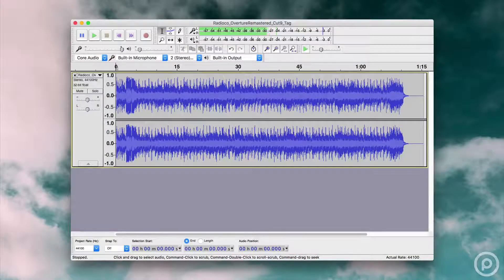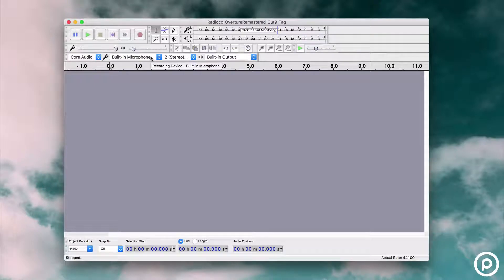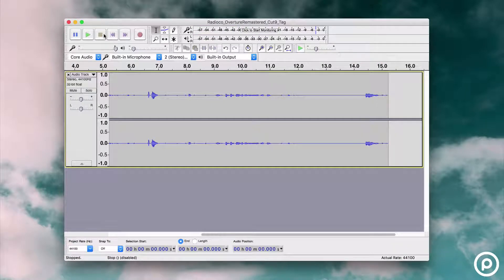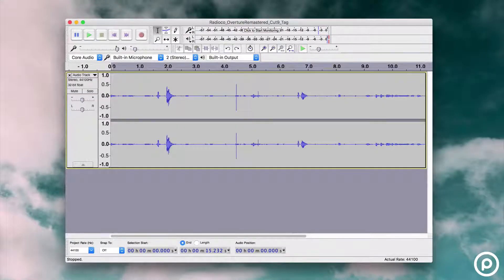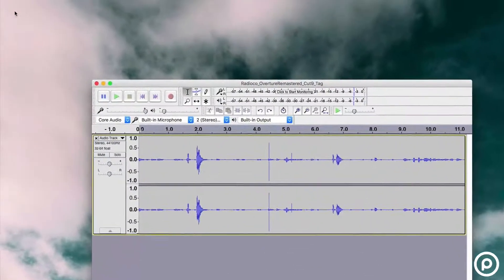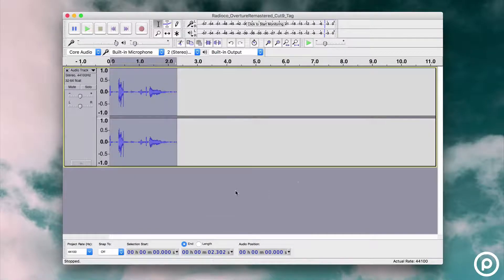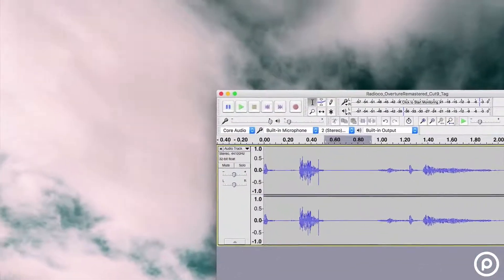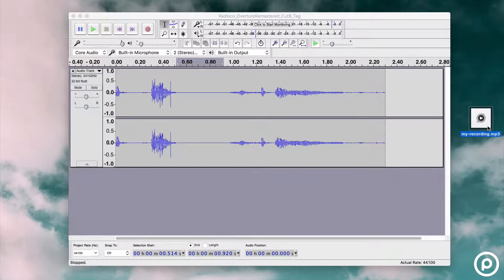How to Record Your Very First Podcast (The Free & Easy Way)